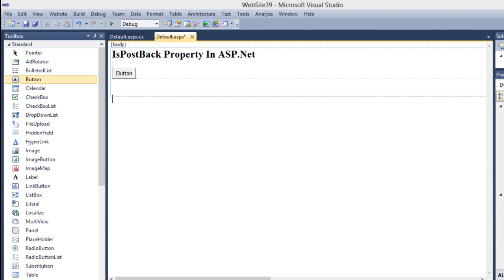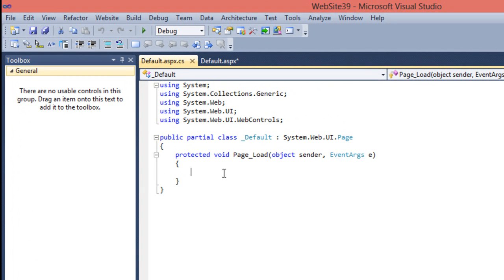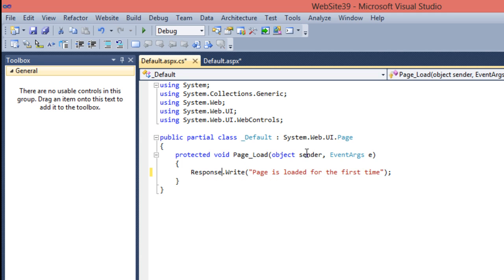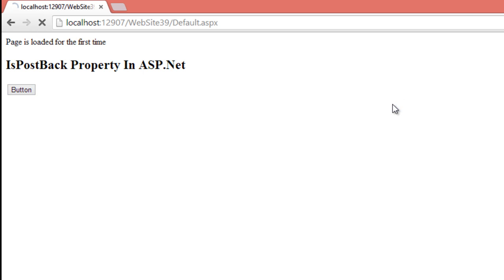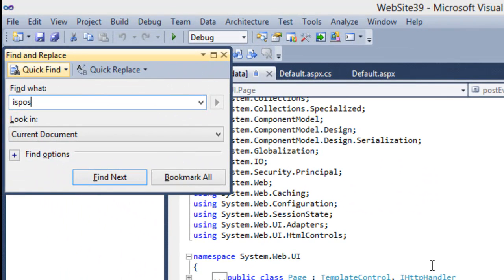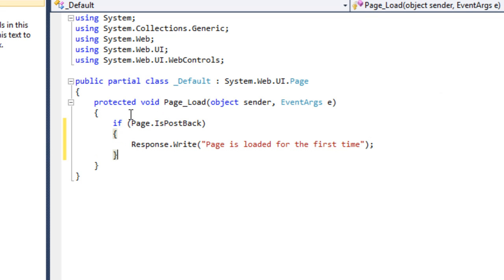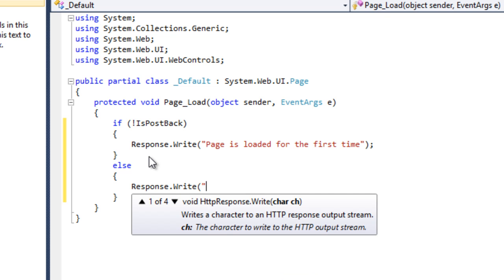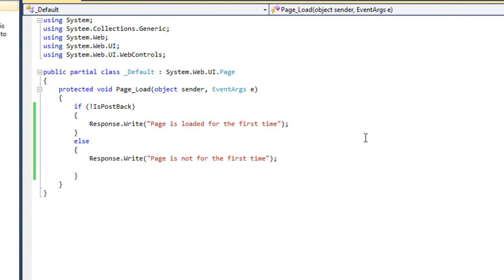IsPostBack Property in ASP.NET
This Tutorial is about IsPostBack property in Asp.Net  : IsPostBack property is used to identify whether the page is loaded for the first time or it is being loaded due to postback or due to refresh the page.

Also learn IspostBack with simple demonstration